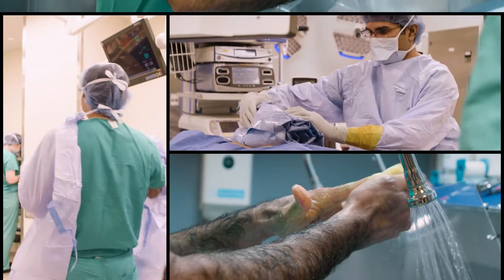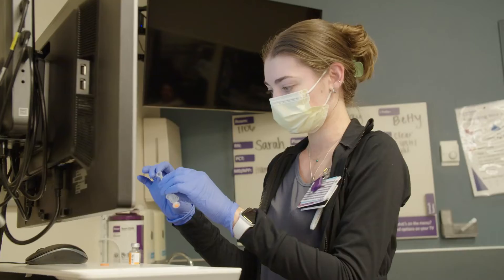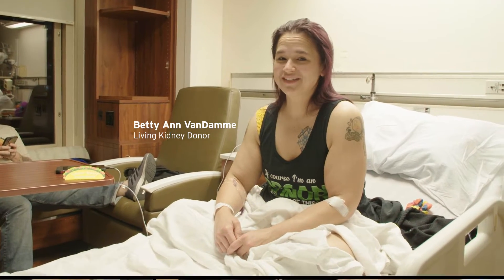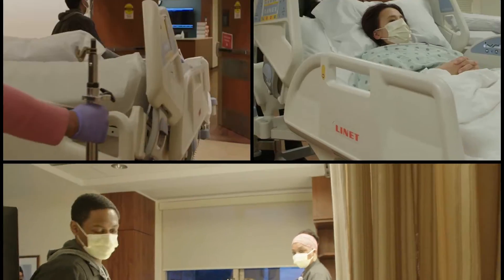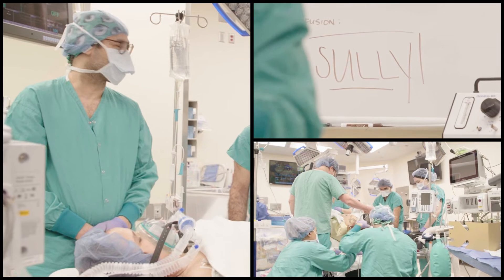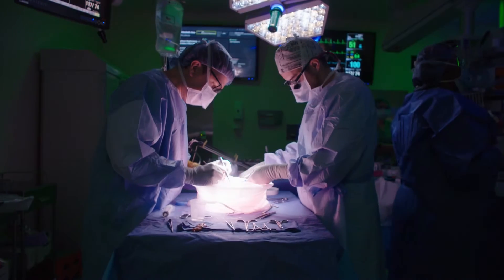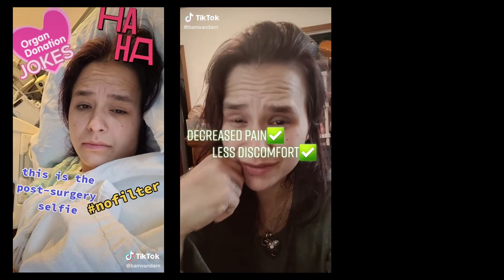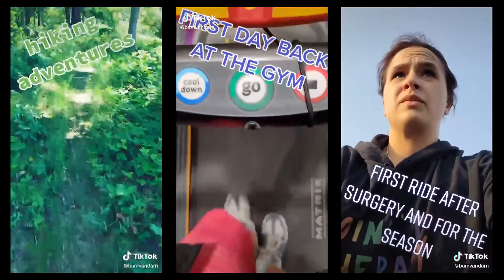How Does Kidney Donation Surgery Work?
Join Surgeon Satish N. Nadig, MD, PhD, in the operating room for a kidney donor transplant at Northwestern Medicine.